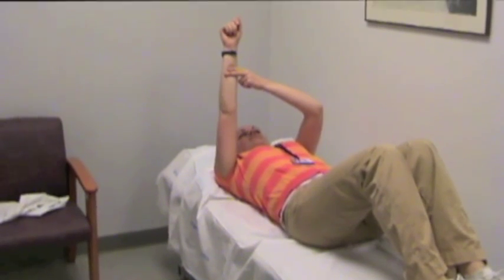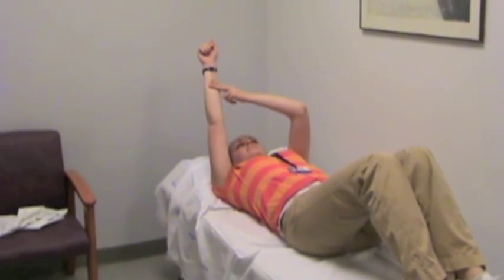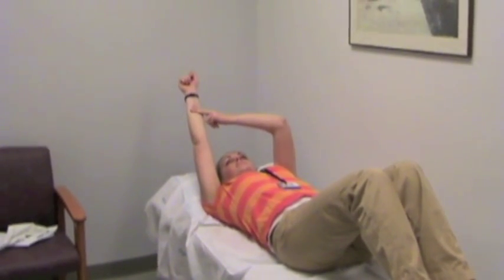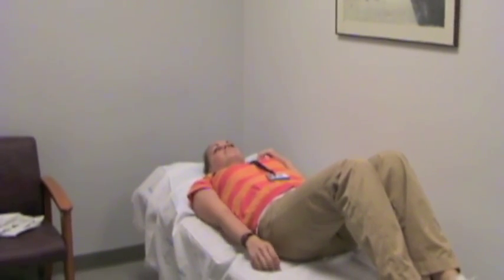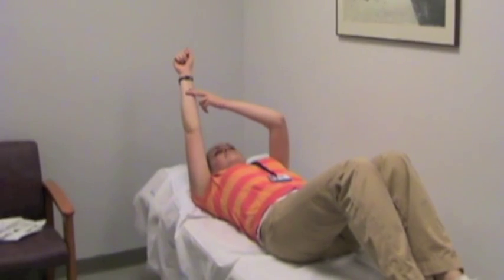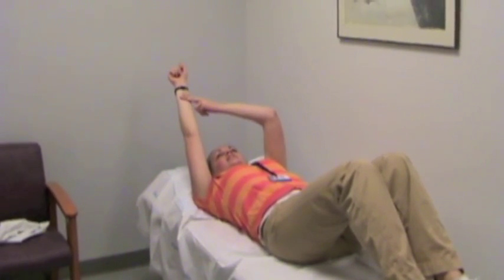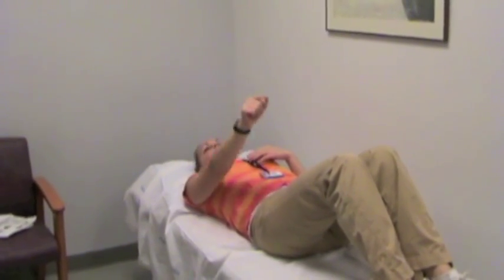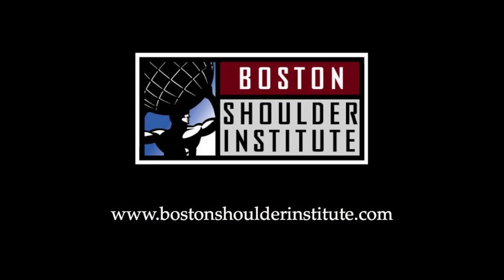BOSSHIN PT 48 HRAM Elevation